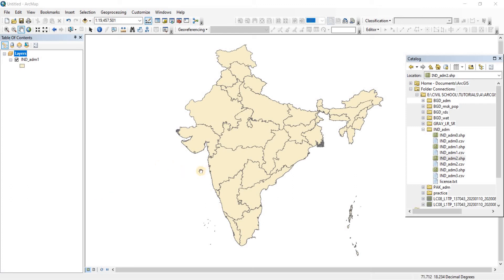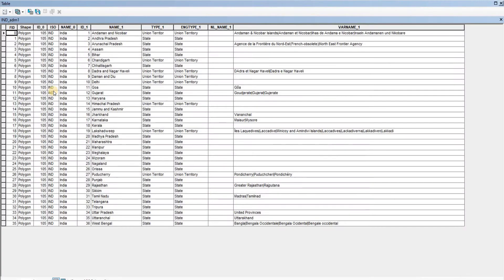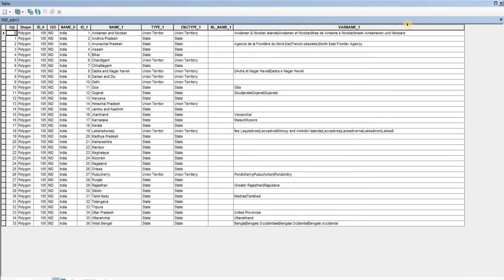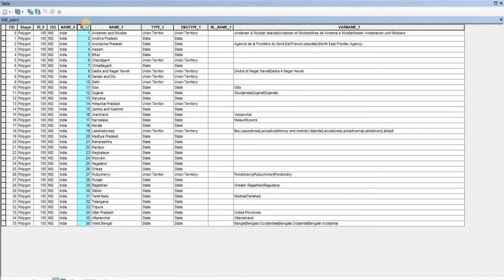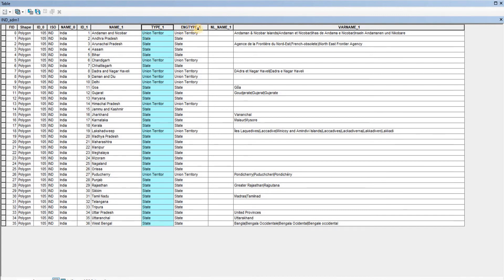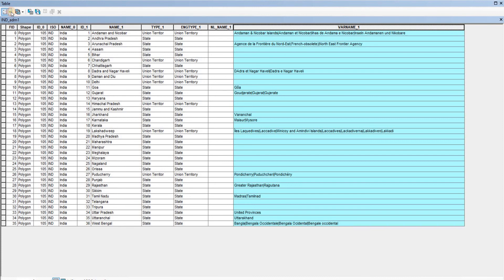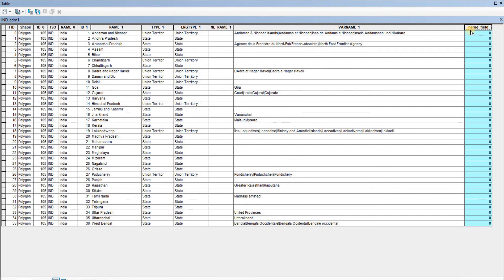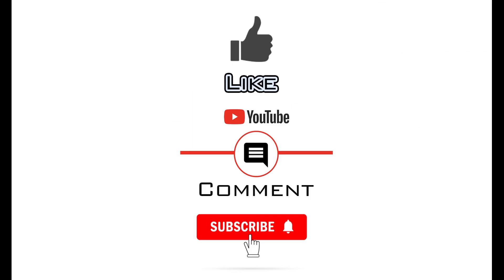Attribute Table of shape files in ArcGIS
In this video, we will get to know what an attribute table is for shapefiles in ArcGIS. what they do what they have